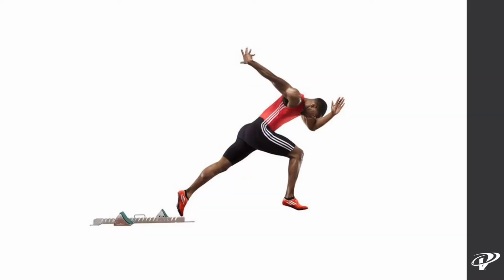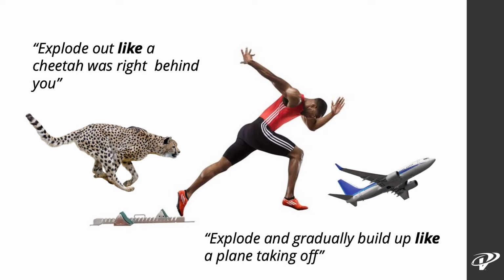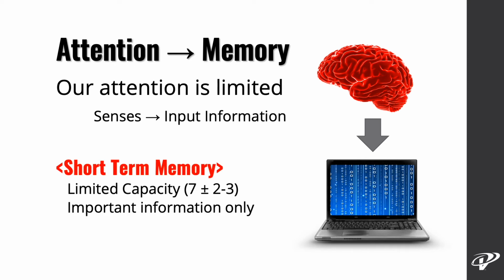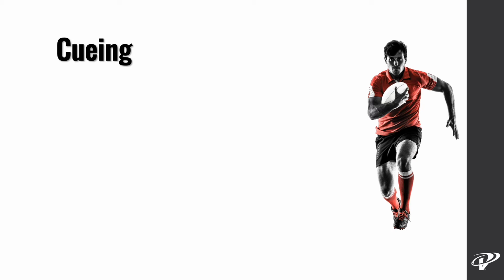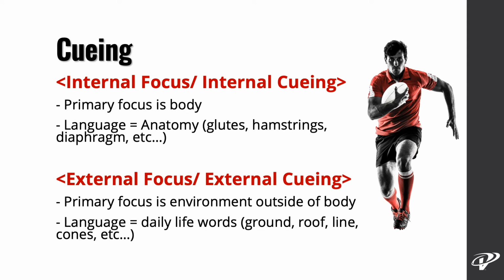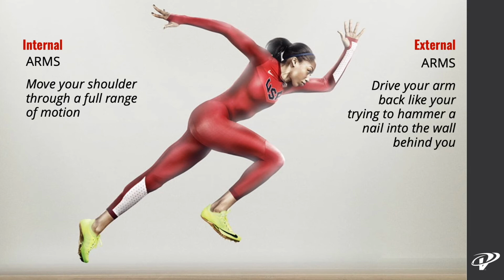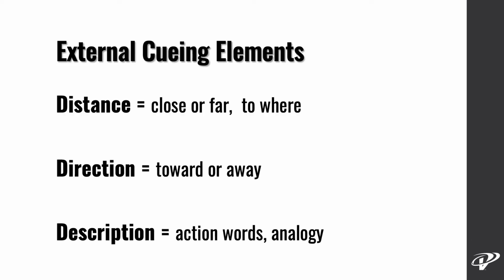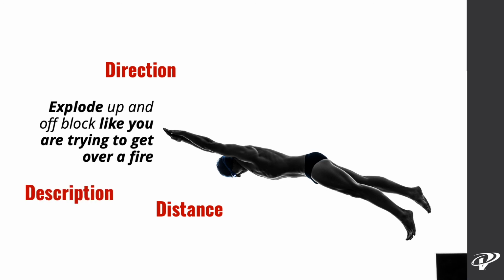Motor Control | Cueing